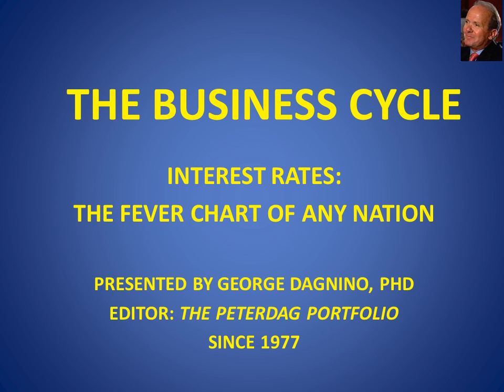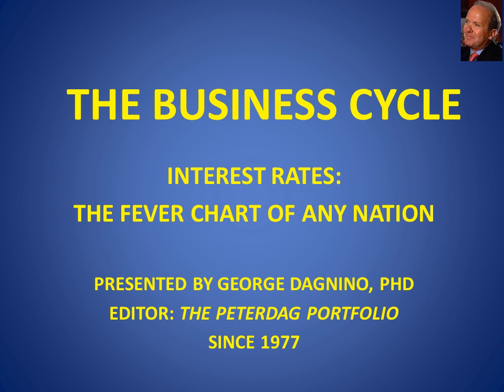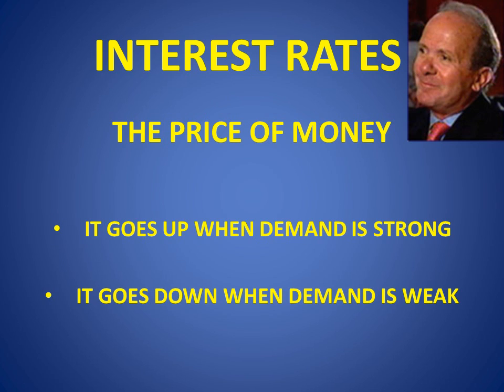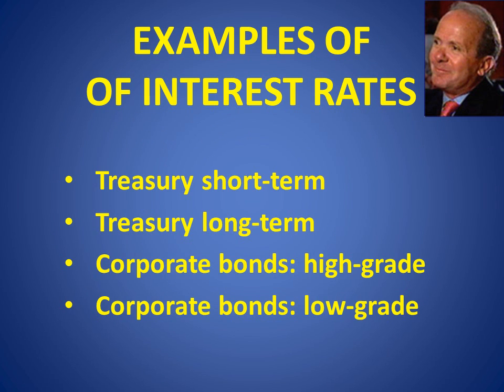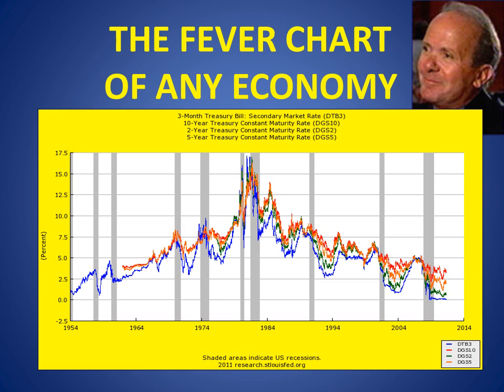THE BUSINESS CYCLE -- INTEREST RATES--THE FEVER CHART OF ANY ECONOMY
LEARN HOW INTEREST RATES BEHAVE IN A BUSINESS CYCLE. IT IS THE PREREQUISITE TO MAKING MONEY BY INVESTING IN BONDS. THE BUSINESS CYCLE IS YOUR GUIDE.